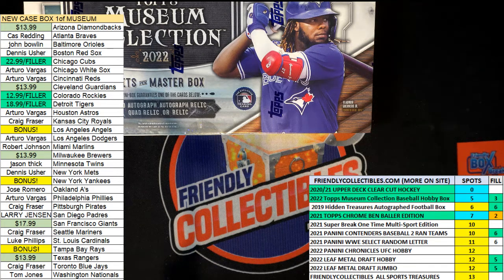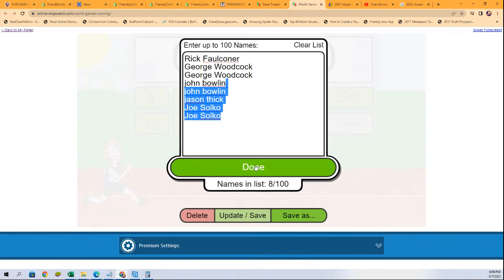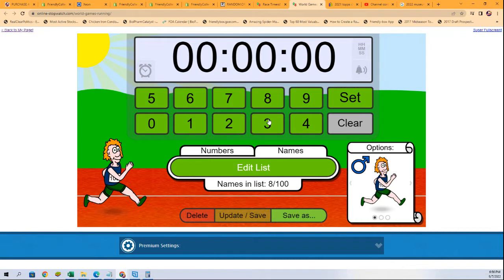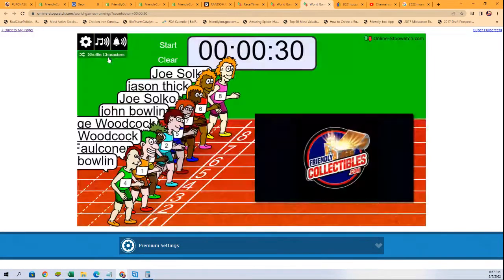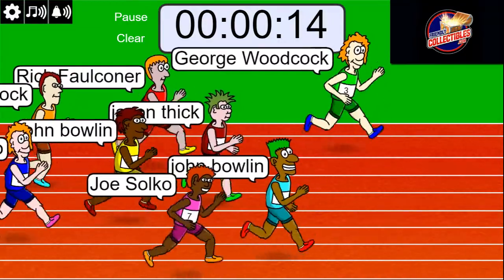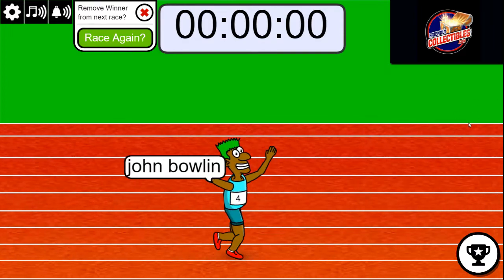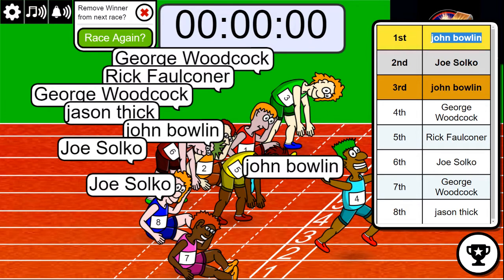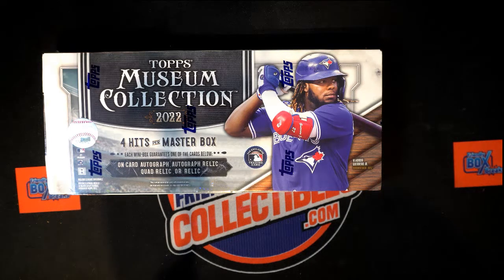2022 Topps Museum Collection Baseball FILLER ID 22TMUSBBPYT101